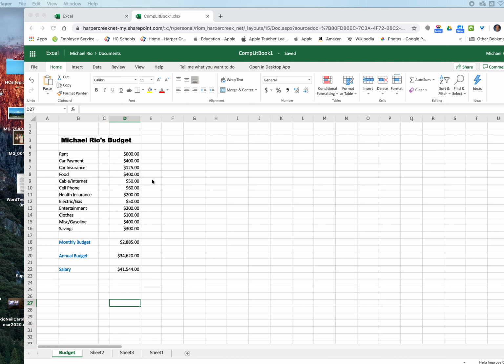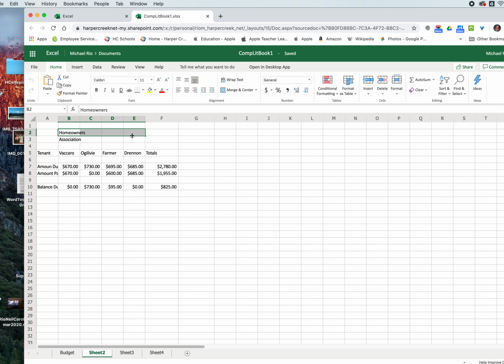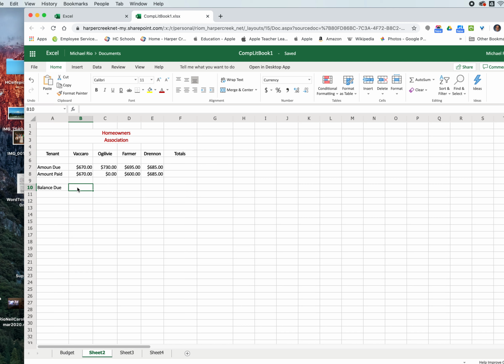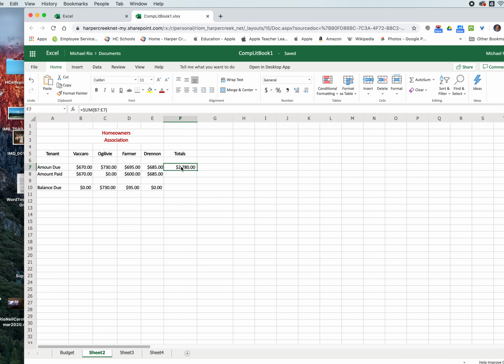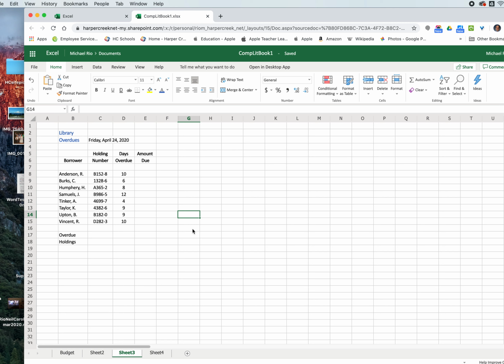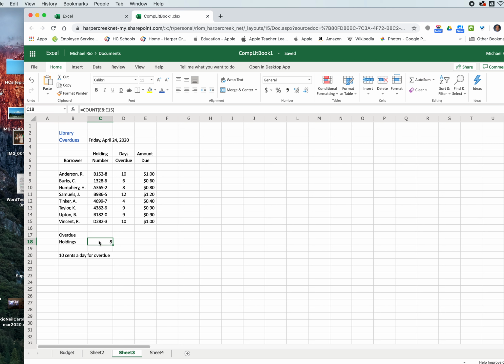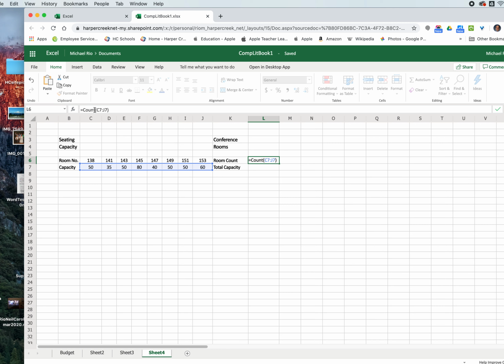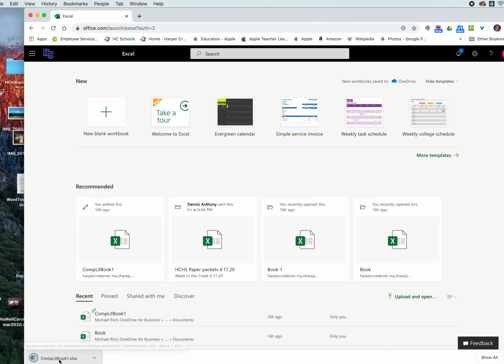Excel Week 1-Lesson 2: SUM, COUNT and Layouts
Download and use the 2, 3 and 4 Sheets PDFs.